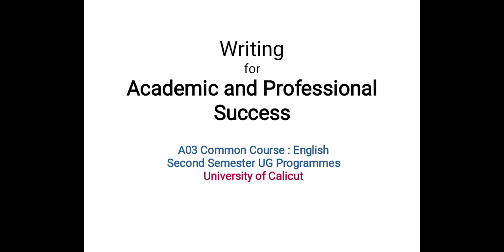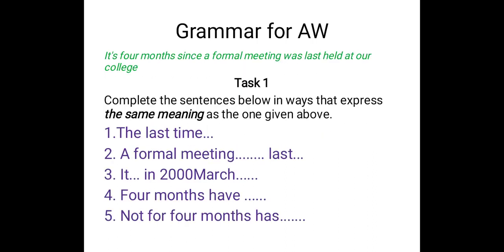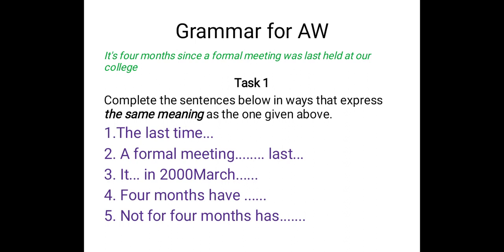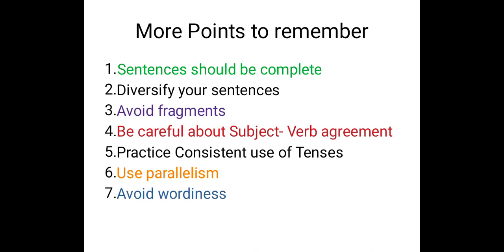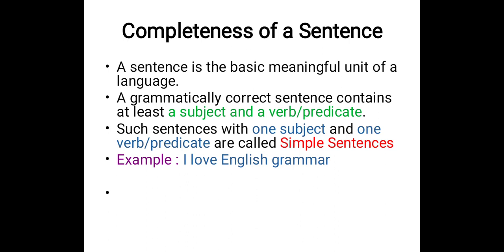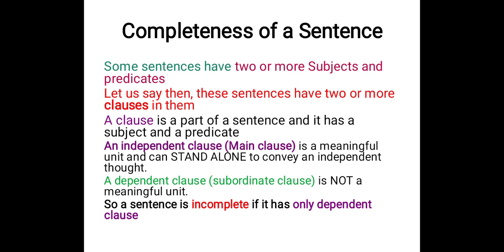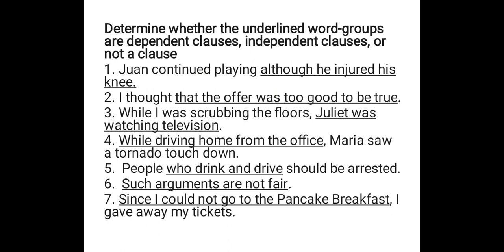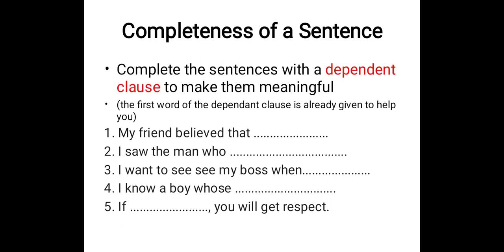Grammar for Academic Writing -Part 1 -Introduction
Writing for Academic and Professional Success- Talk series on topics for Second Semester UG Common Courses - Calicut University -